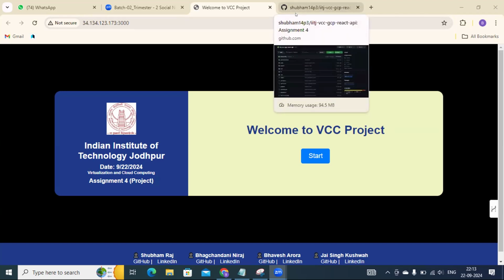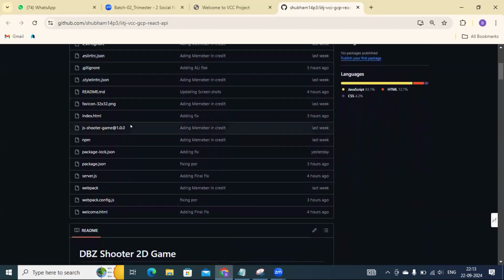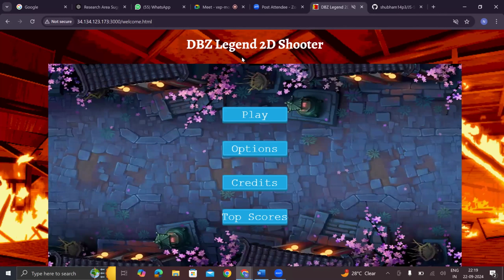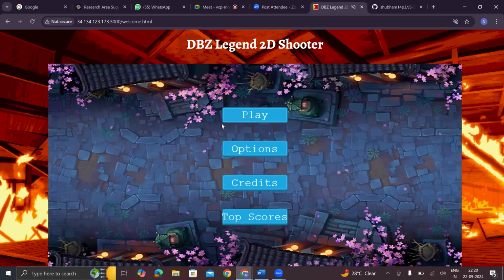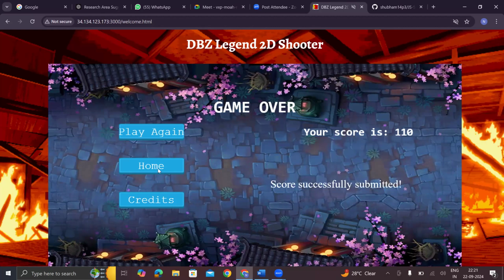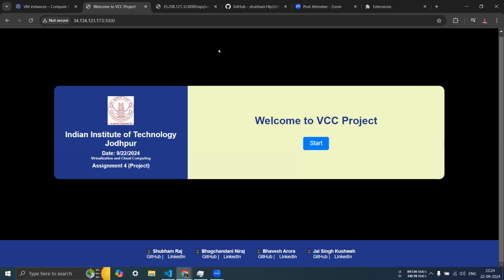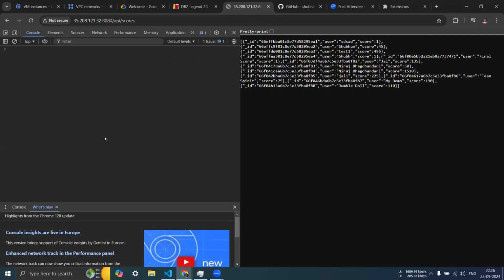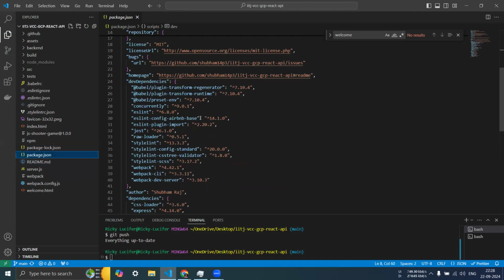VCC Project 4 Deployment- GCP - Phaser3 / MongoDB/ VITE / Express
DBZ is a 2D shooter game inspired by the Dragon Ball Z. The game is browser-based, designed on Phaser 3, and it uses a collection of amazing art by various designers (Please refer to the Acknowledgment section for more information). The objective of the game is to score the highest possible score while defeating the evil Vegeta and Beerus on your way. The main character Goku can call Picolo for help.